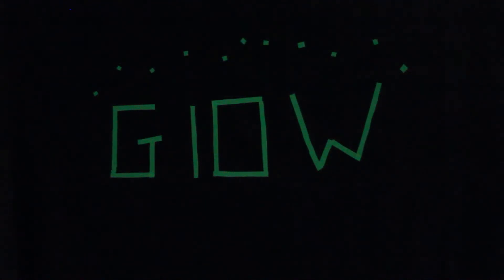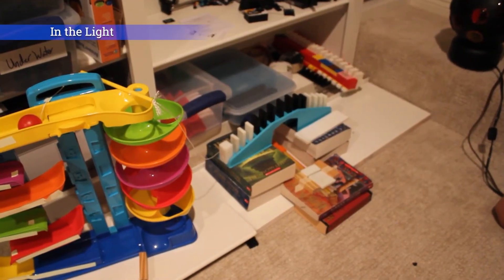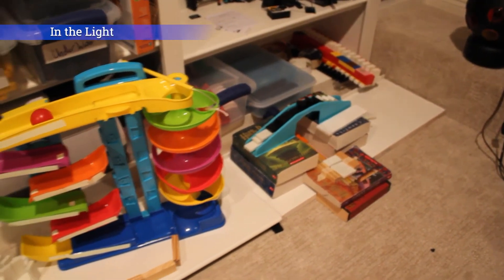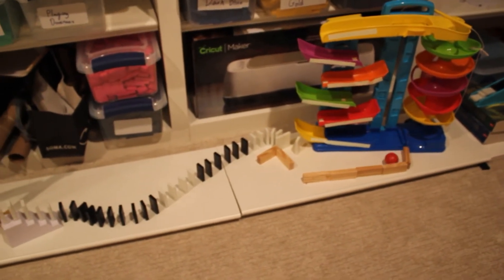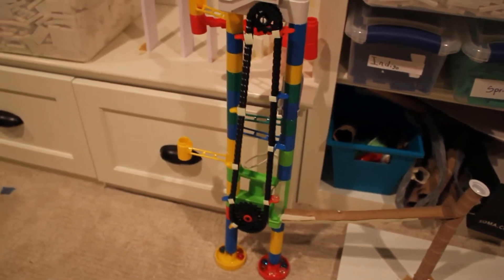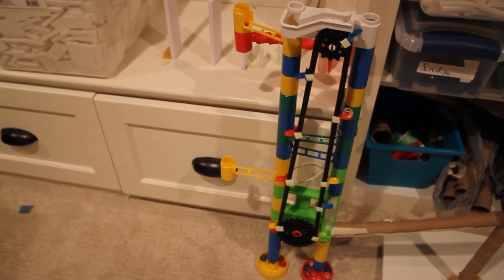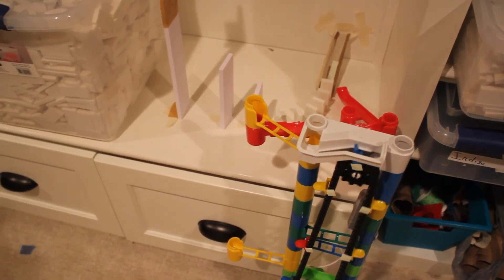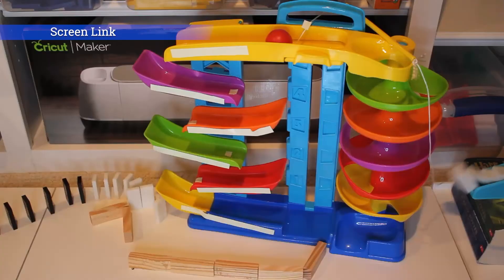Glow In The dark Rube Goldberg Machine | Crazy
This is my Glow In The dark Rube Goldberg Machine. I hope you enjoy!